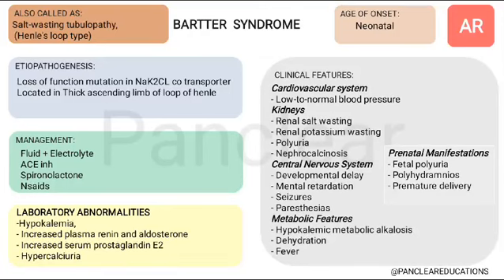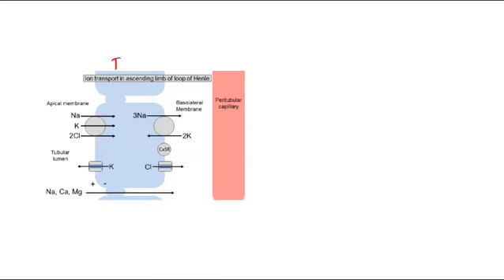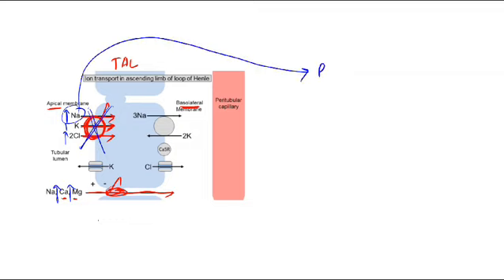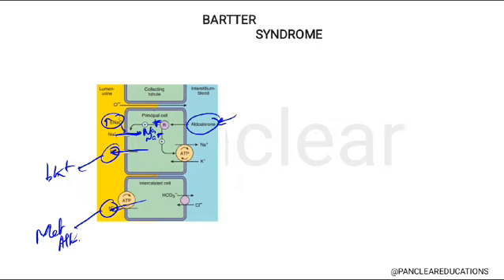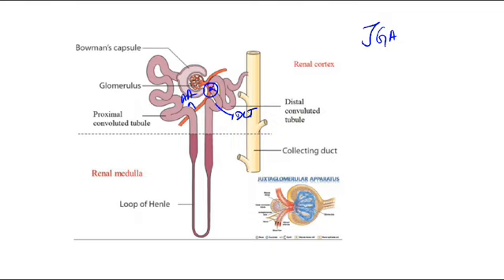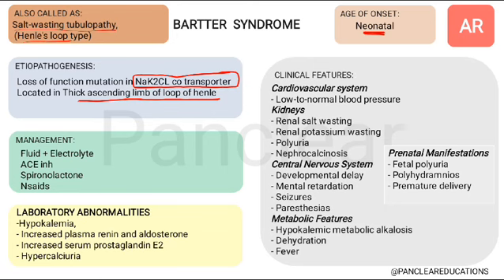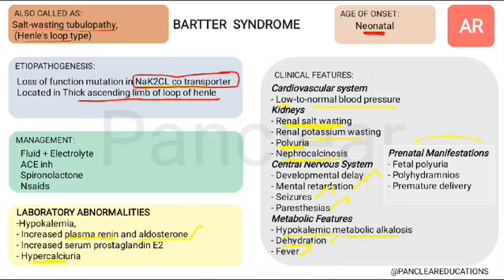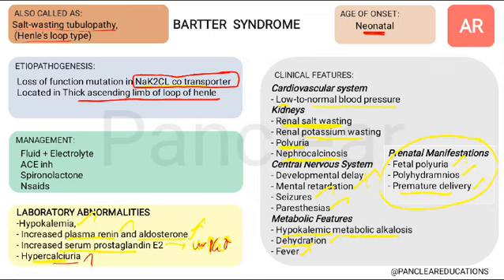Bartter Syndrome | Syndrome Series in Tamil | Renal System | NEET PG | INICET | MRB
Bartter Syndrome. Explained in Tamil . This video contains a detailed overview about Bartter syndrome which is a syndrome related to kidney.